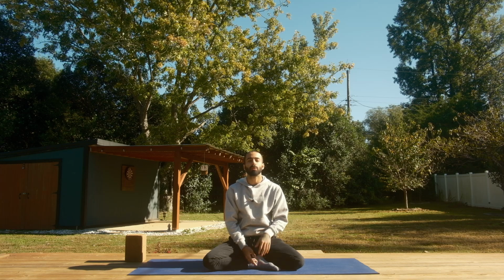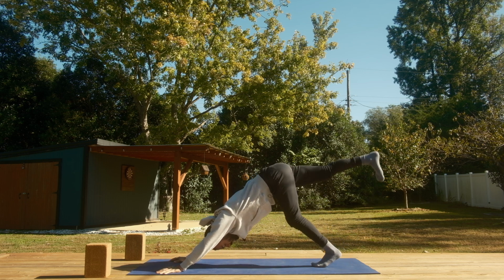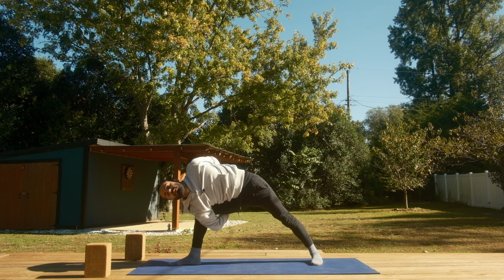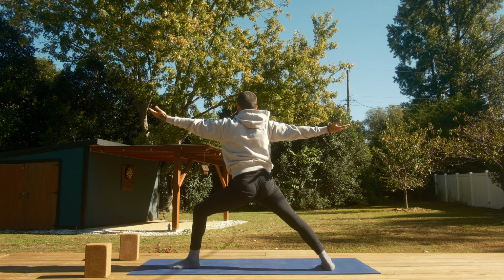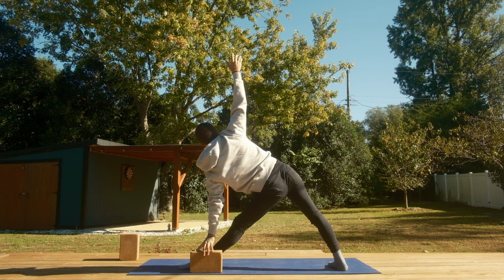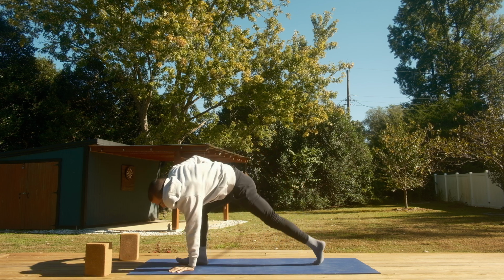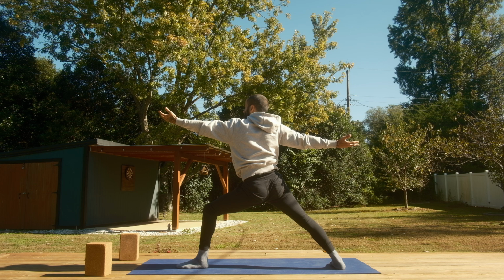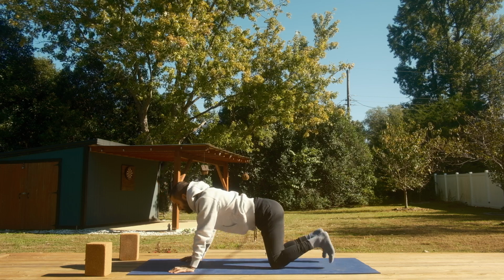20 Min Slow Power | Strong Hatha Yoga with Ben Kalra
Blessings, everyone. I hope you're having a great day. Welcome back to another yoga practice. Today we're flowing through a slow power / hatha yoga class where we will hold the postures for several breaths each, rather than quickly flowing from one to the next. This one will build some strength into the body as well as mindful calmness into the mind. I hope you enjoy and prosper in your journey through the day.

PEACE TO ALL BEINGS